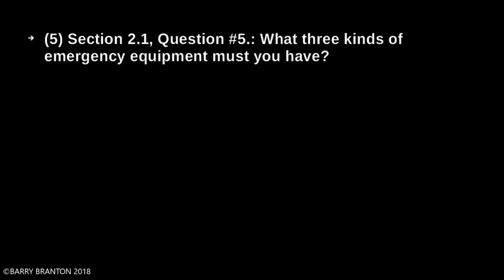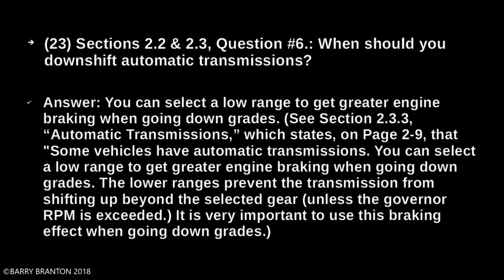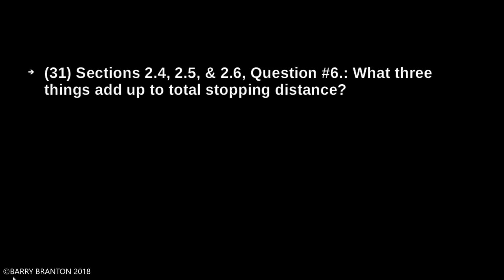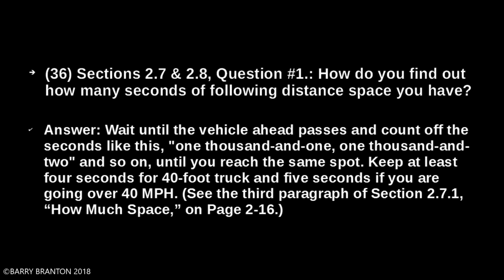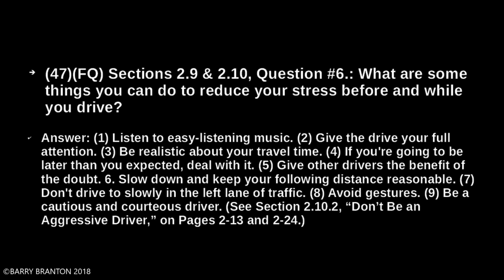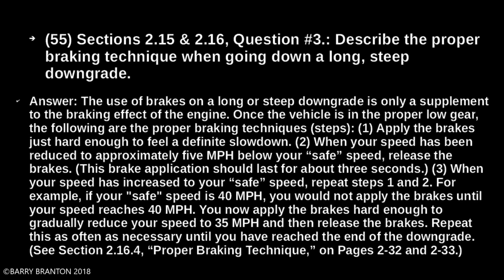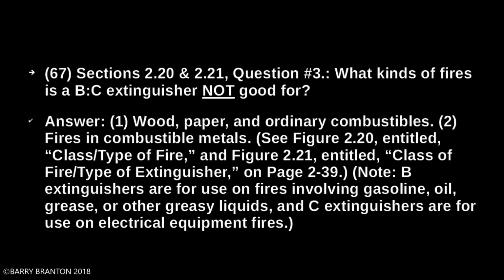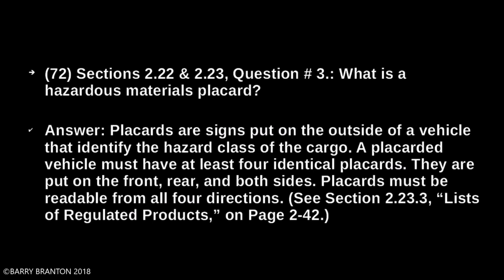CDL Section 2 Driving Safely Exam 73 Questions & Answers from the CDL Manual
This video covers questions from Section 2 of the CDL Manual on:
Vehicle Inspection
Basic Control of Your Vehicle
Shifting Gears
Seeing
Communicating
Space Management
Controlling Your Speed
Seeing Hazards
Distracted Driving
Aggressive Drivers/Road Rage
Night Driving & Driver Fatigue
Driving in Fog
Winter Driving
Hot Weather Driving
Railroad-highway Crossings
Mountain Driving
Driving Emergencies
Antilock Braking Systems
Skid Control and Recovery
Accident Procedures
Fires
Alcohol, Other Drugs, and Driving
Hazardous Materials Rules